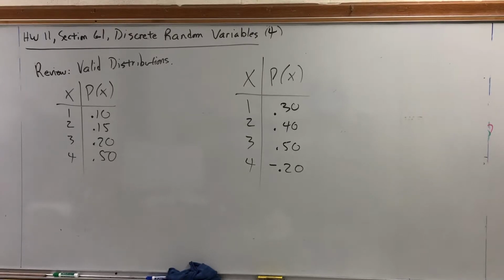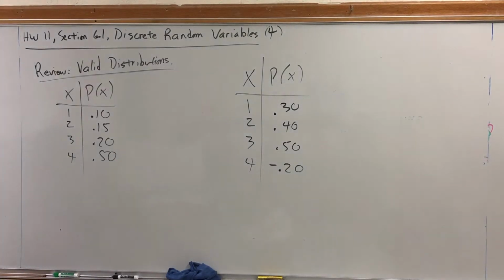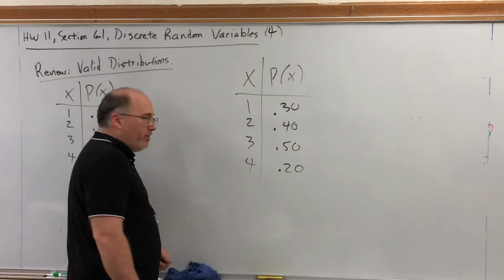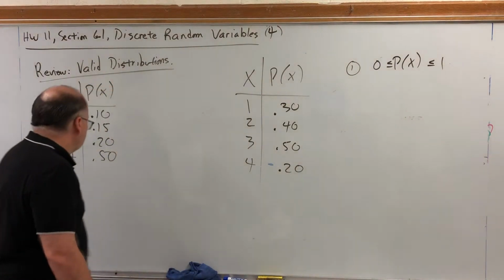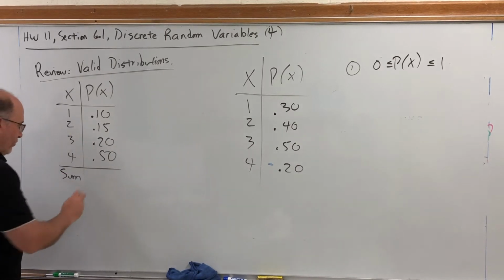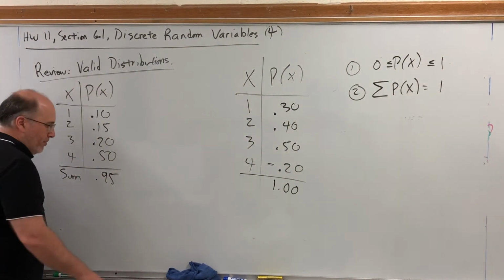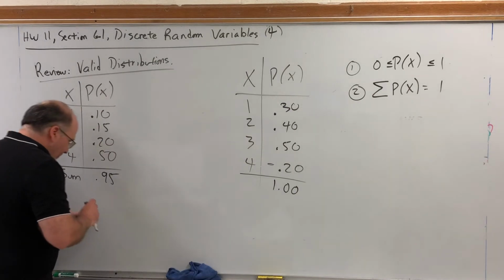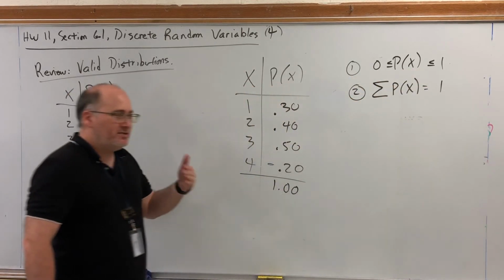HW 11, 6.1 (4) Discrete Random Variables - Properties of a Distribution (review)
Fourth video for HW 11, Section 6.1 Discrete Random Variables for MATH 1342 900 at Tyler Junior College, Spring 2020